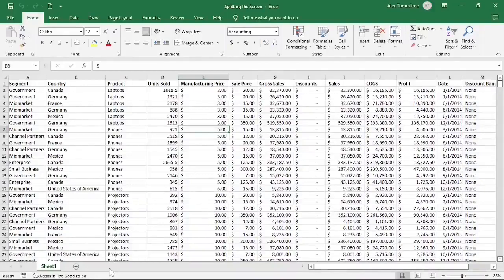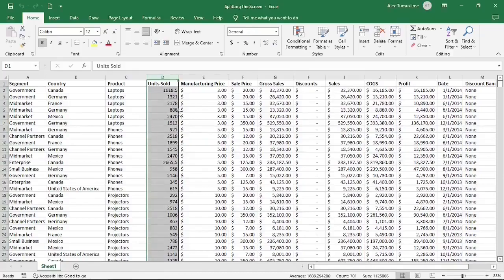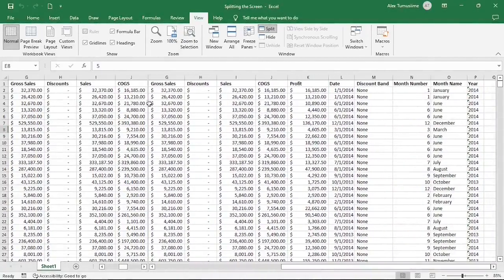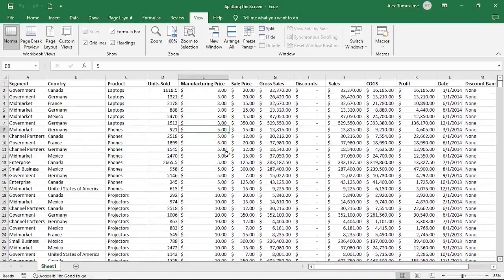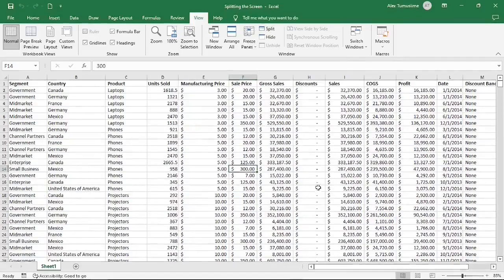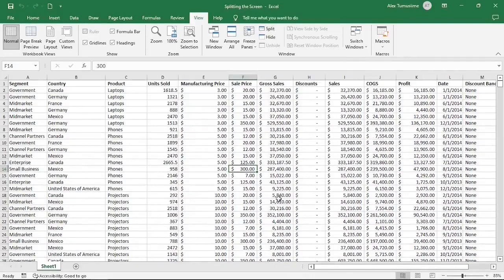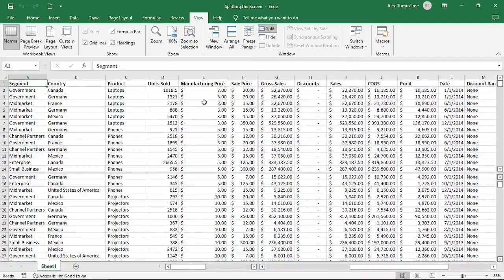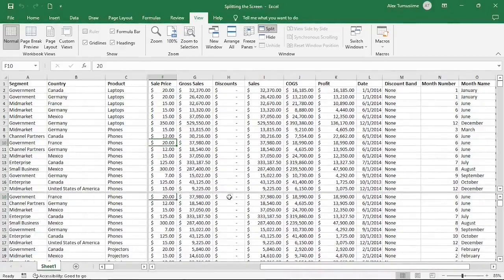Split Screen into multiple windows for data comparison in Excel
This video is demonstrating how we use the split screen feature to view multiple copies of the same worksheet.
It is an alternative to freezing panes and it is temporary compared to freezing panes. It can be used for comparison of rows and columns in a worksheet.
The screen can be split either vertically or horizontally into two or four panes.